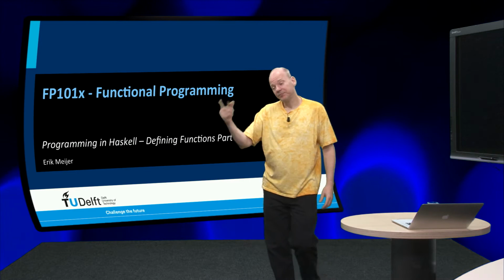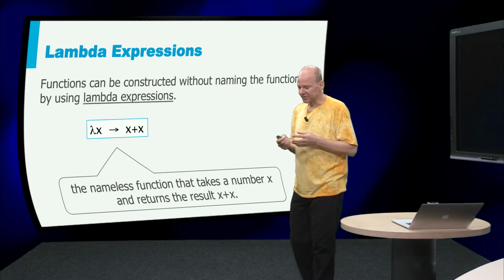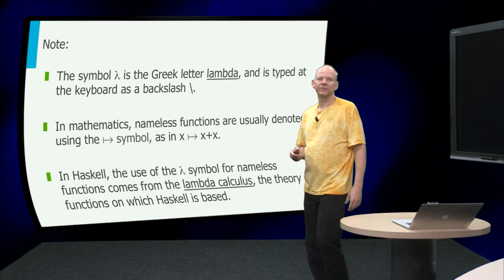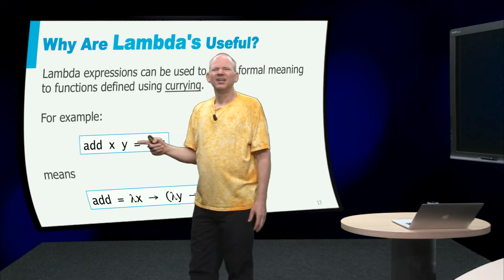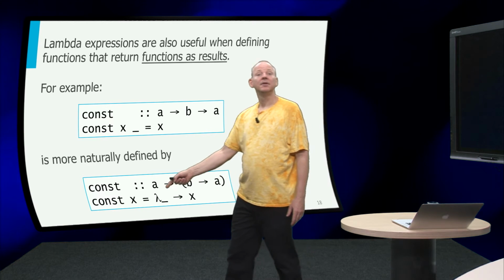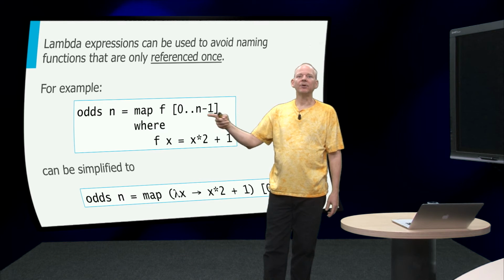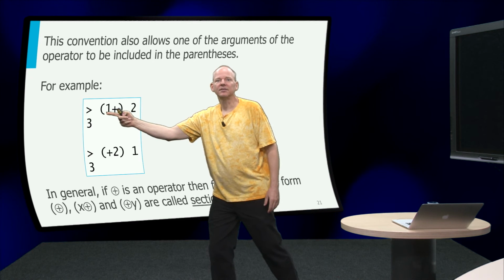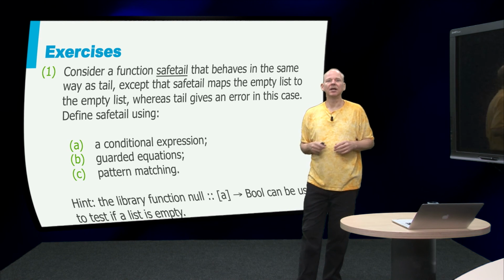FP101x - Programming in Haskell Chapter 3 - Defining Functions Part 2